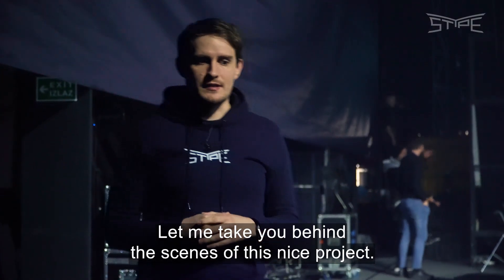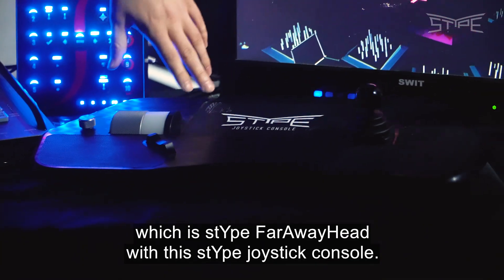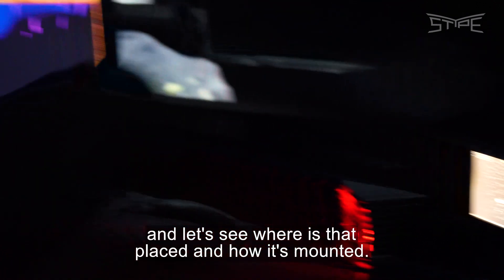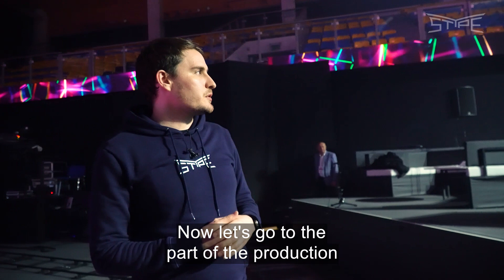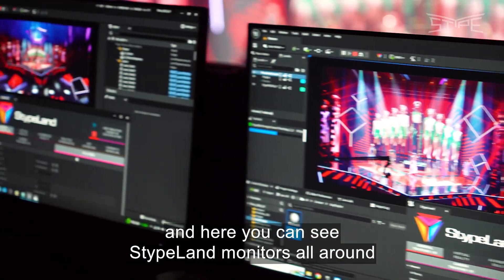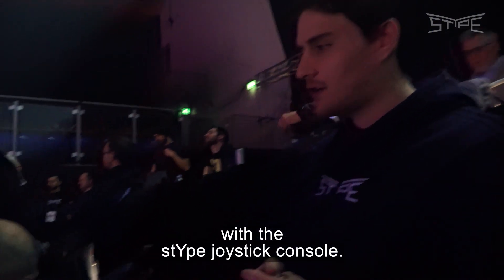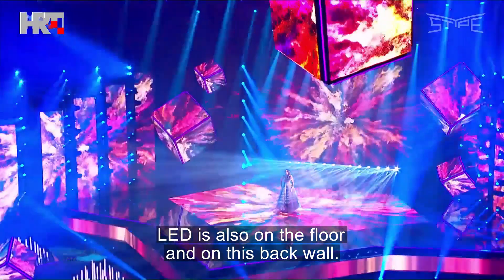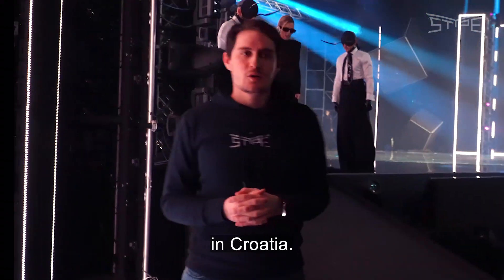[CASE STUDY] EuroVision Song Contest Croatian Qualifiers + RedSpy + StypeLand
The Eurovision Song Contest semi-finals are about to start, it’s that time of the year! 😀

At stYpe, we primarily care about the Virtual Production side of it. To get into the mood for tonight, here’s a case study of how the Song Selection event for Eurovision went in Croatia.

The show featured elaborate Augmented Reality graphics powered by multiple stYpe systems working in unison. (see what we did there?)

In this case study video, you can see in action:
• MovieBird 45 tracked mechanically with StypeKit, and using a stYpe camera head, the FarAwayHead
• another FarAwayHead, controlled remotely, used for beauty shots from the stands
• 25 meters wide rails with a dolly cam, tracked by our RedSpy optical camera tracking system
• StypeLand plugins employed on vanilla Unreal Engines handling all the AR graphics rendering

On the client side, they had prepared an impressive stage consisting of ​​LED panels, transparent LED cubes, and LED stripes. Once all the hardware is set up, StypeLand turns it into a virtual playground.

Huge thanks to HRT for entrusting us with this project. Check out the case study video and let us know your opinion!

Good luck to the contestants tonight!